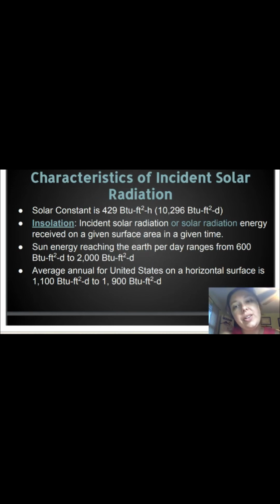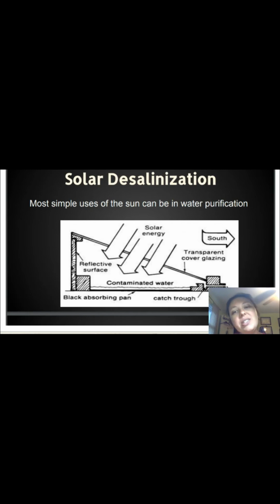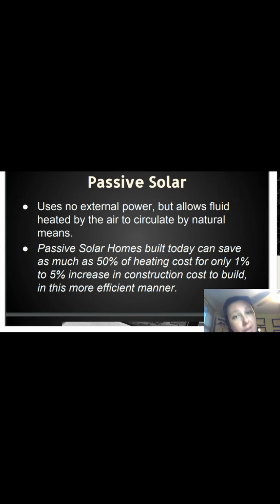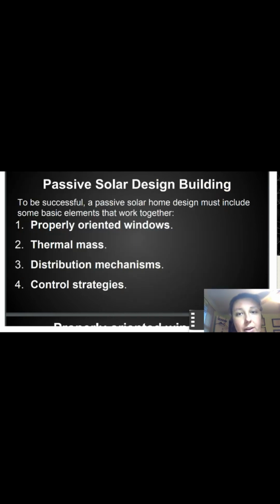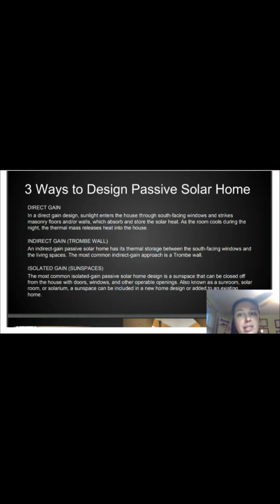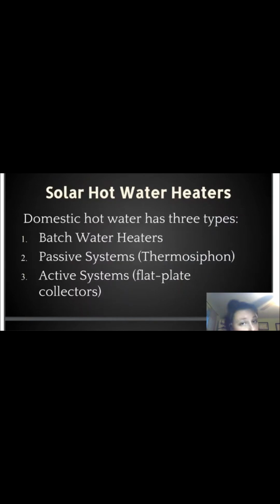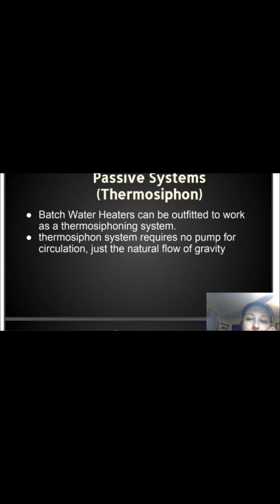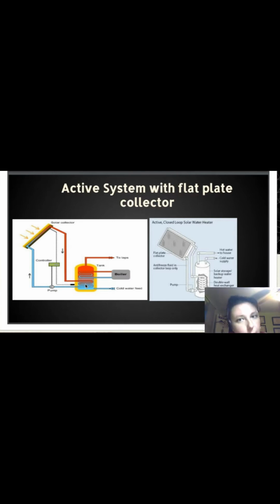P of E Module 6: Passive Solar